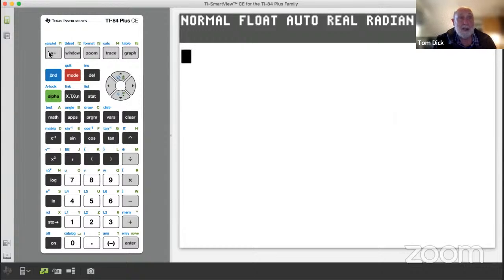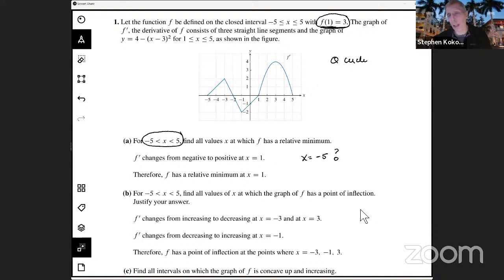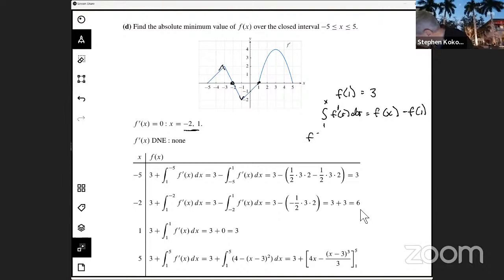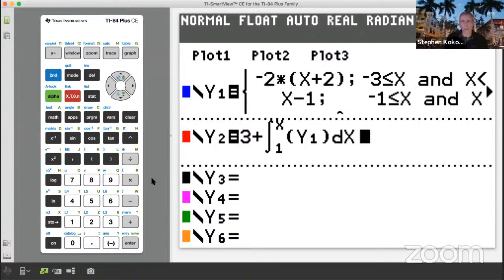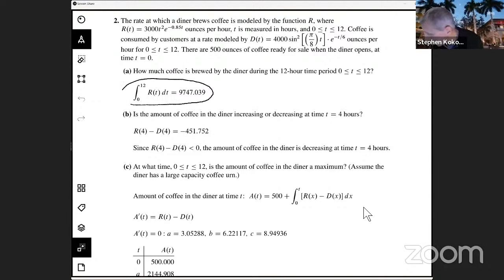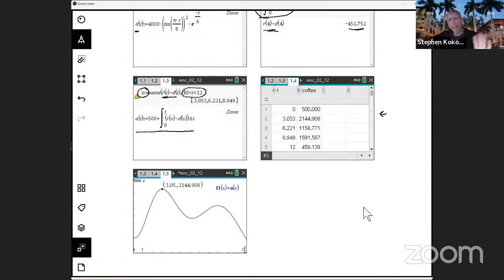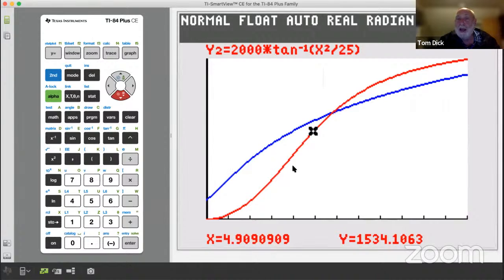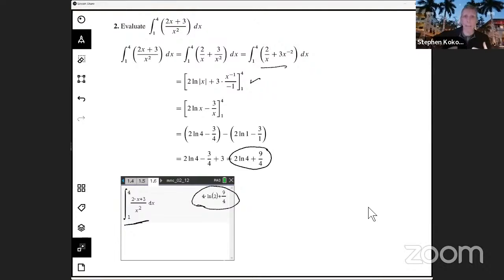It All Adds Up: Accumulation Problems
Accumulation questions abound in AP Calculus. Let's tackle some questions live on February 12 at 8 PM (ET) with Steve Kokoska and Tom Dick. Prior to the session, download the student document containing a set of practice problems which will guide the live session. Also linked below is the teacher document containing EK's and solutions for the problem set. Have your students work the selected problems then join us live for a discussion of these interesting problems and some bonus calculator skills.